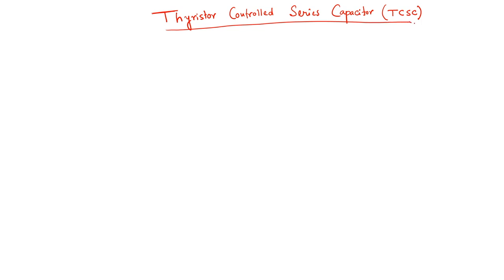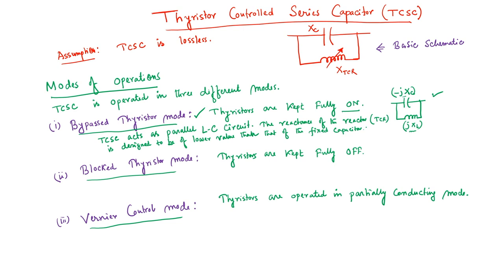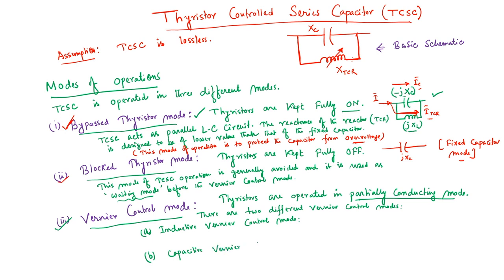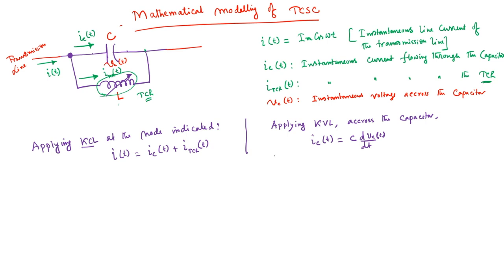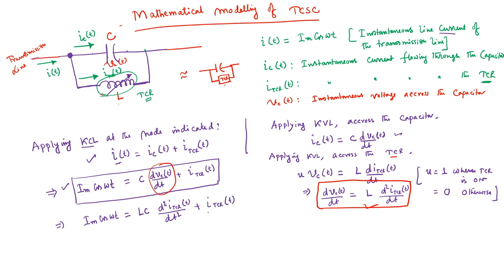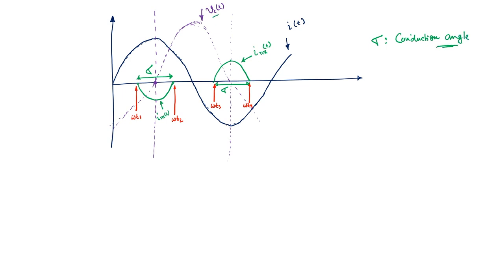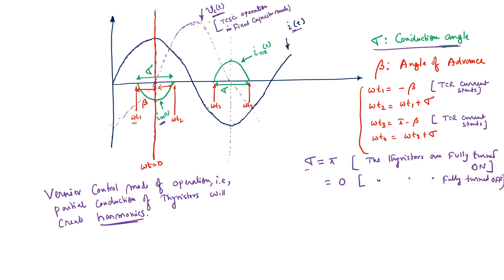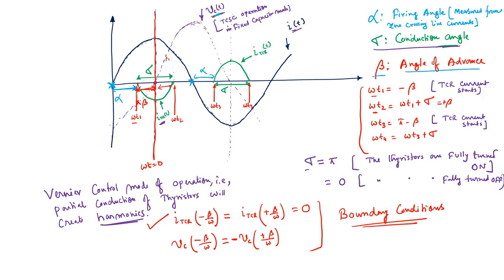Lec 29: Basic mathematical modelling of TCSC-Part 1